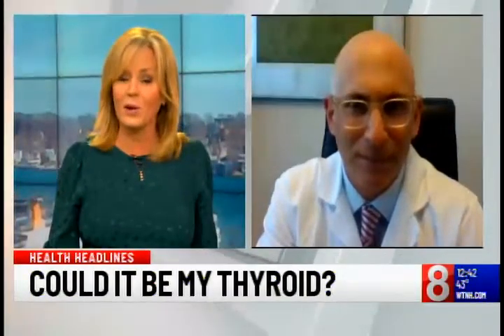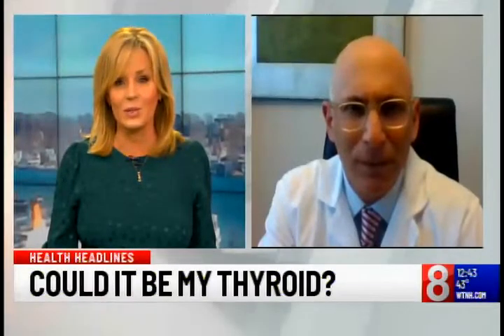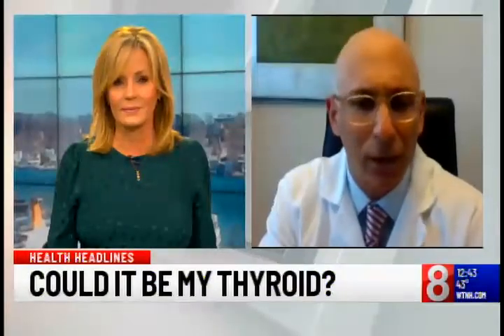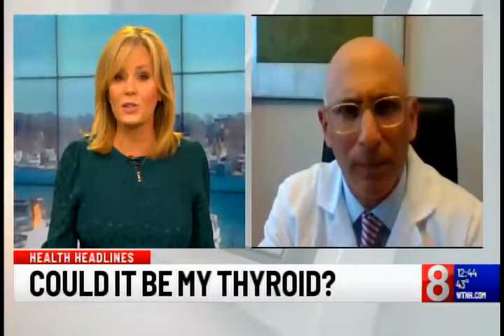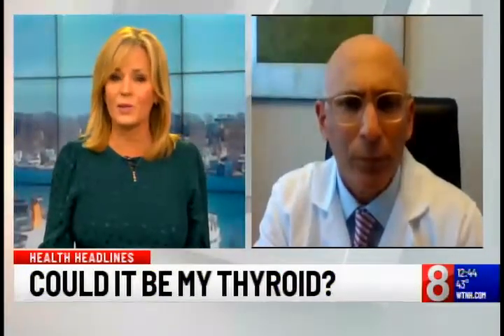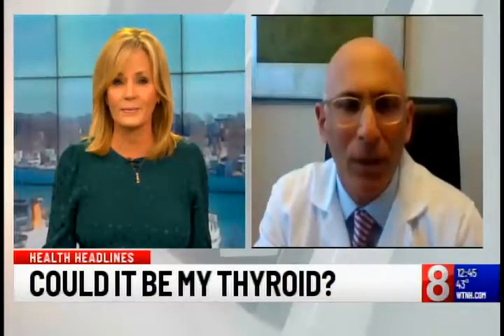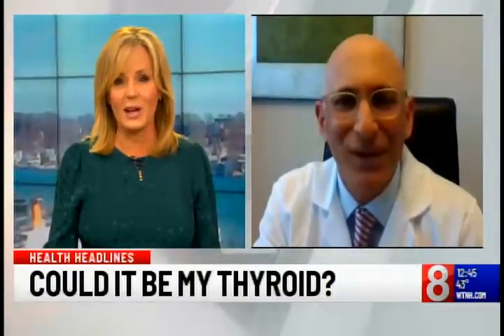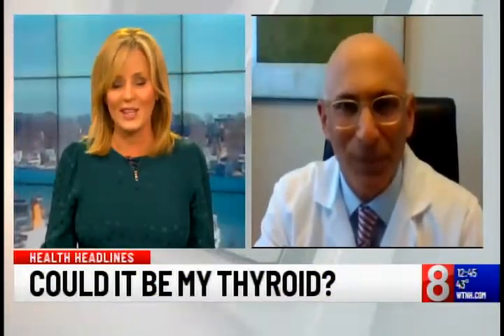Could It Be My Thyroid?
David Coletti, MD, General Surgery Specialist, Backus Hospital, Hartford HealthCare, discusses thyroid disease.